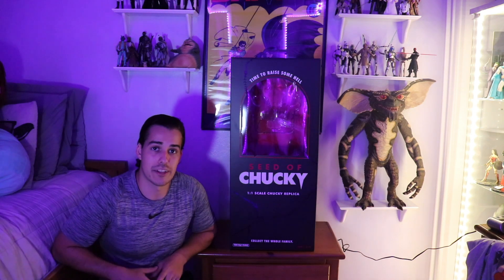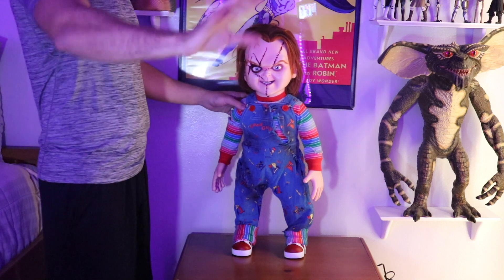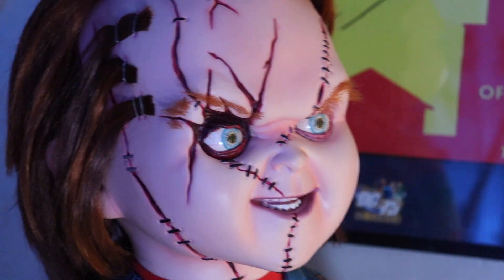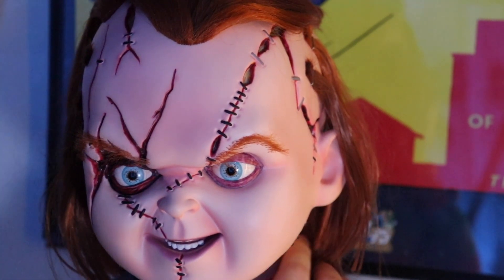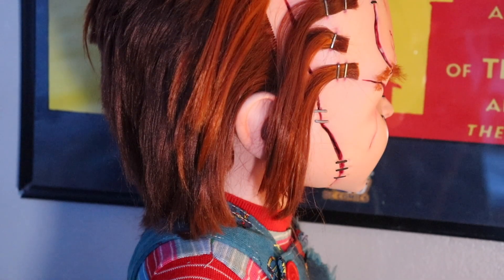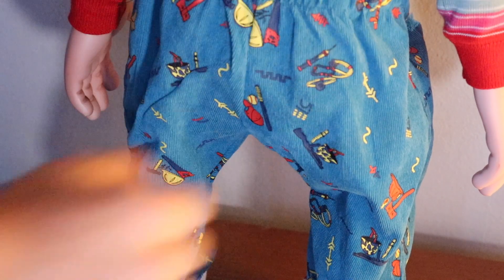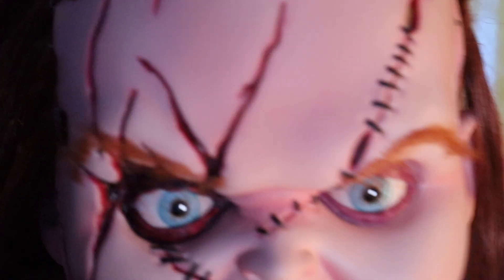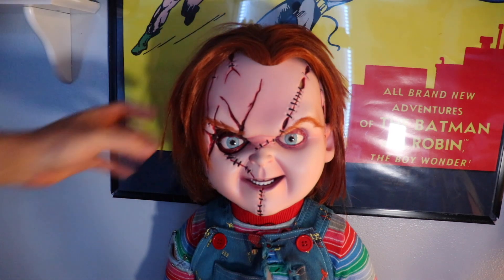Trick or Treat Studios Seed Of Chucky Doll replica Review